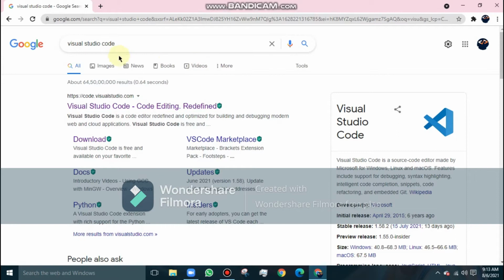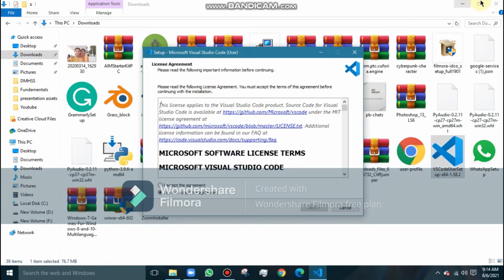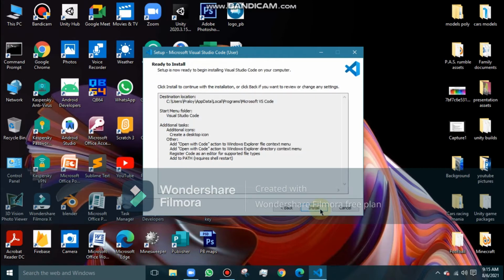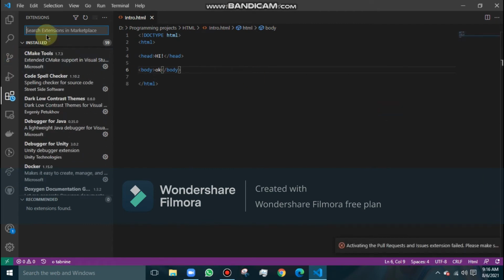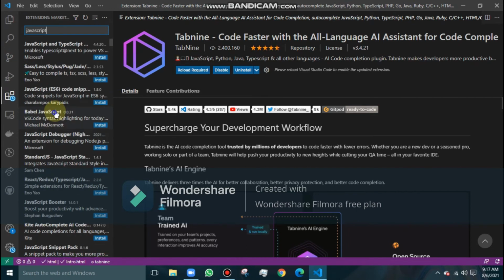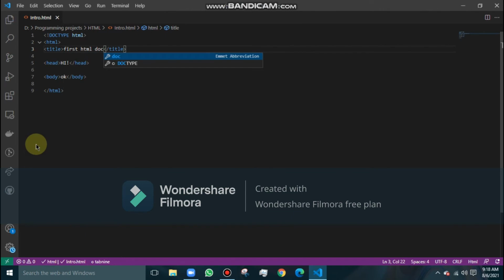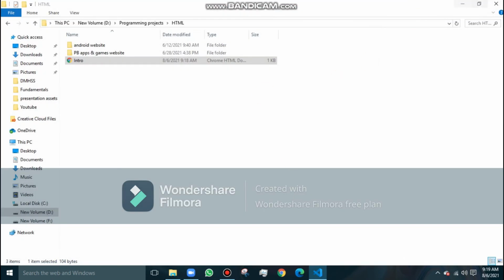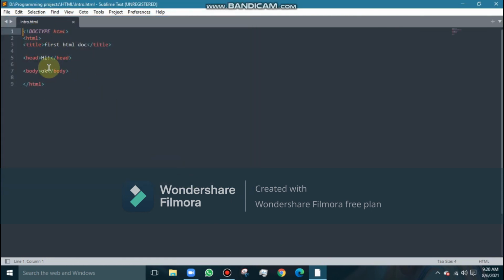Download and install VS code or Sublime Text for HTML, CSS, JS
Hi guys this is PB developer again! This tutorial is for the download and install of software for HTML, CSS, JS.

{Note! anyone you have to install not both!}